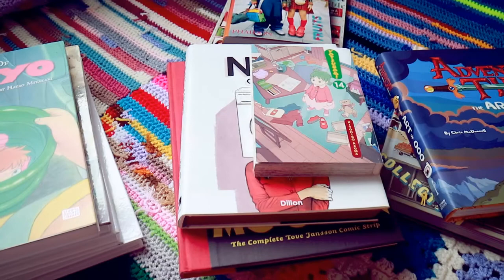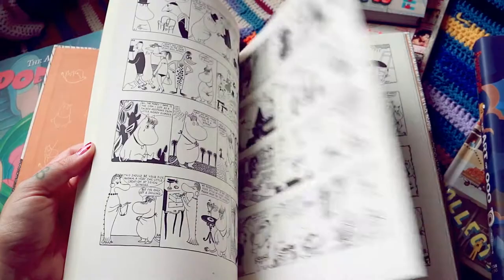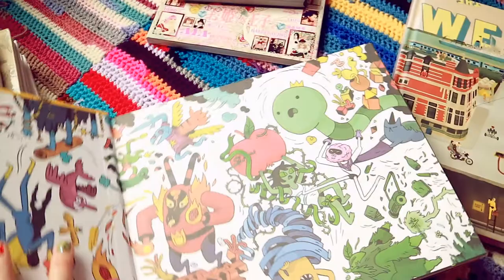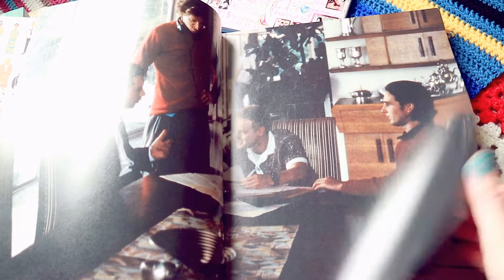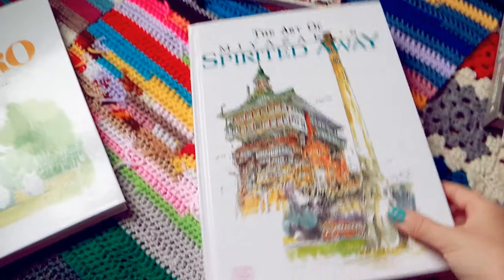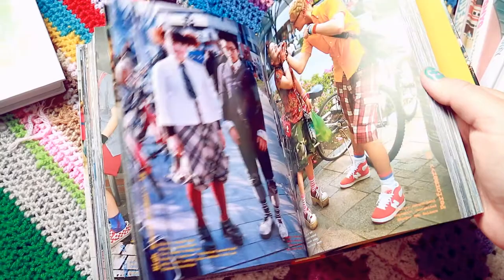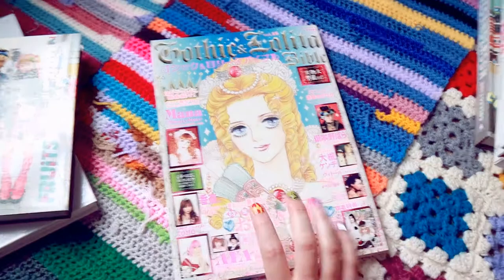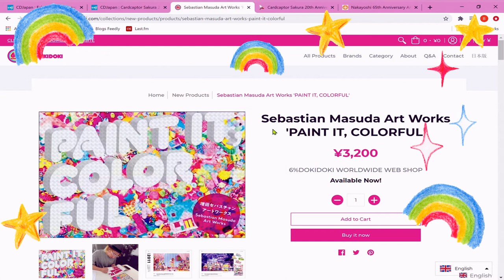have a look in some of my favourite books (✿ ♥‿♥)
Most of this week I felt kinda tired and wobbly and thought I'd film something fun and easy, so let's have a scrappy little flip through some of my book collection💖

Books in the video:
💗Yotsuba&! by Kiyohiko Azuma
🧡The Nao of Brown by Glyn Dillon
💛Moomin: The Complete Tove Jansson Comic Strip volume 1
💚Cardcaptor Sakura by Clamp
💙Adventure Time The Art of Ooo
💜The Wes Anderson Collection
💗The Art of Ponyo
🧡The Art of Howl's Moving Castle
💛The Art of Miyazaki's Spirited Away
💚The Art of My Neighbour Totoro
💙FRUiTS
💜Gothic and Lolita Bible vol16

If you don't wanna, I still love you for being here :*

Now, excuse me while I go and watch the entire Studio Ghibli and Wes Anderson back catalogues (✿ ♥‿♥)